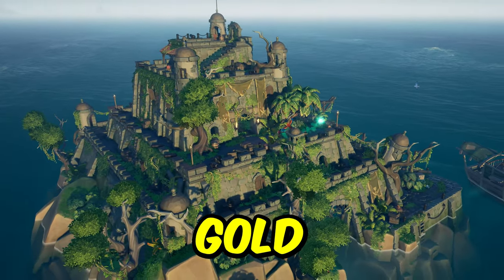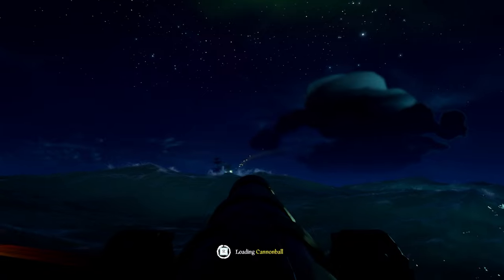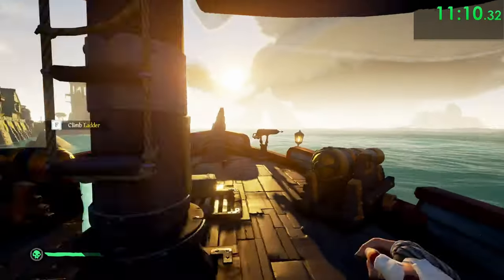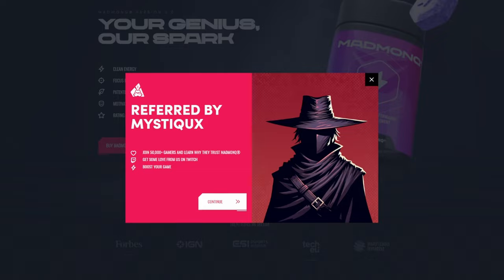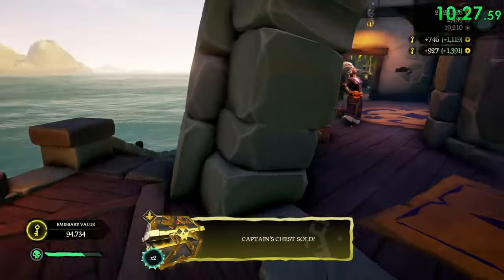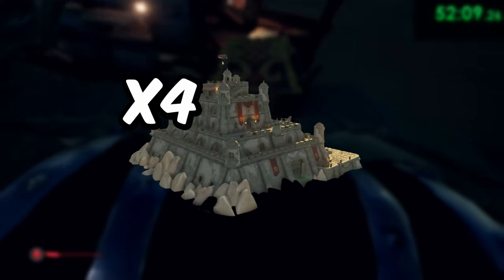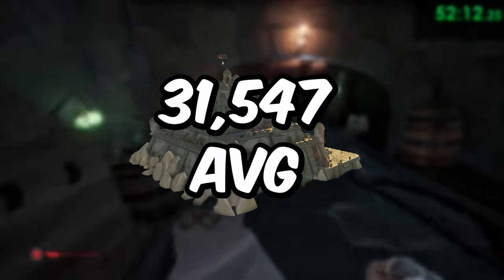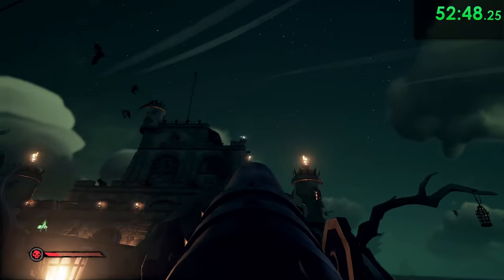Use THIS to Make you RICH in Sea of Thieves